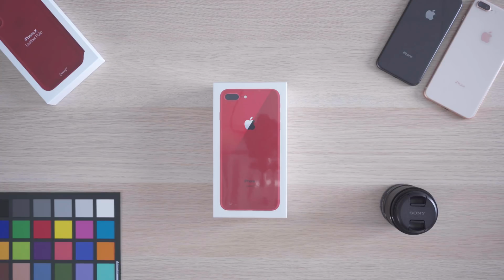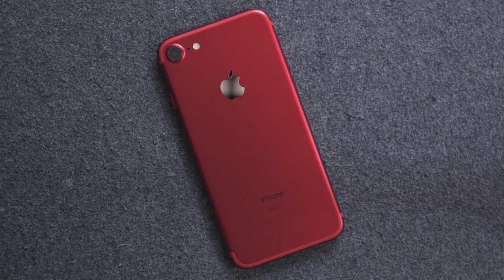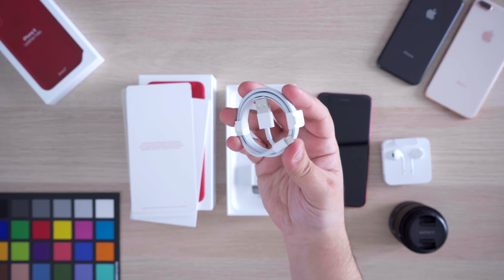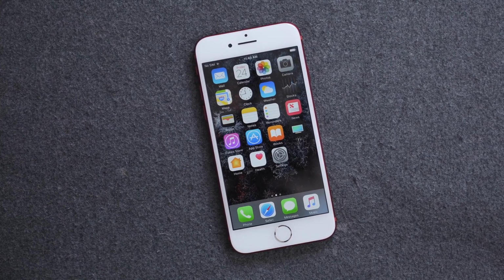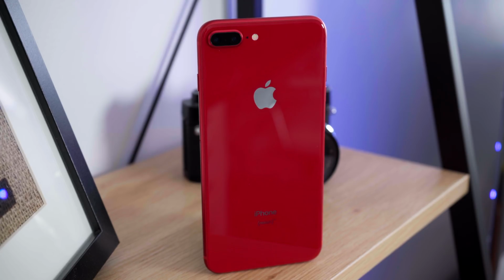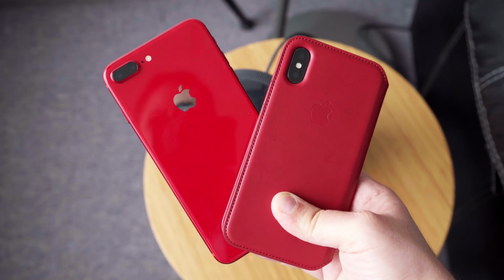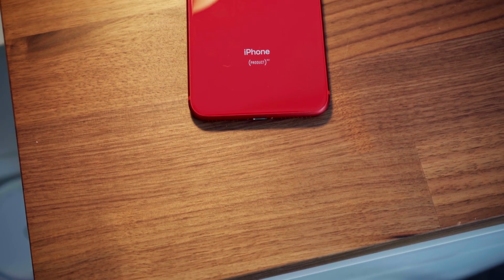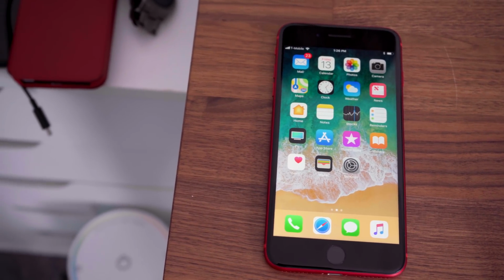Unboxing the Product (RED) iPhone 8 Plus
In this video, we're going to go hands on with the all new Product RED iPhone 8 Plus.